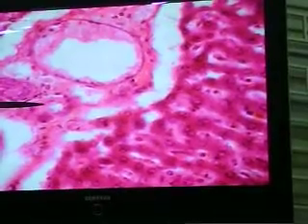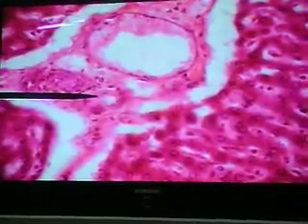Histo of Liver, Pancreas, Gall Bladder & Bile Duct (Part 3)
YEAR 2
Semester 3
Wednesday, October 7, 2009.
GROUP B